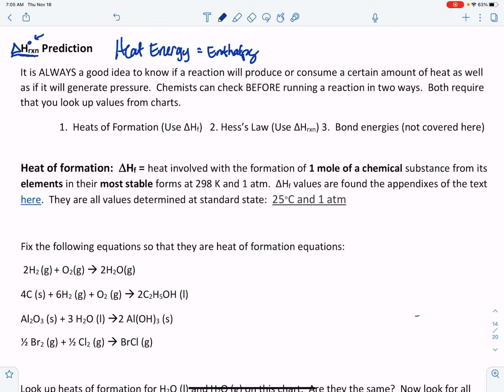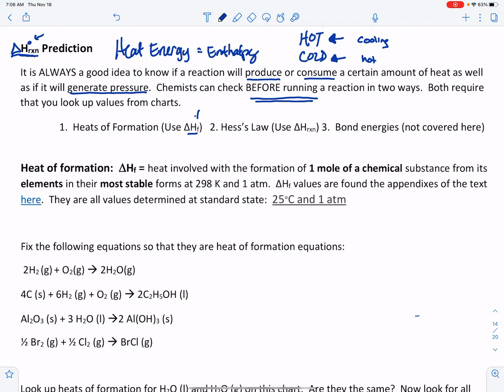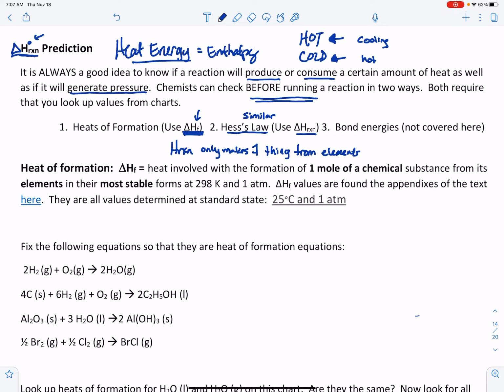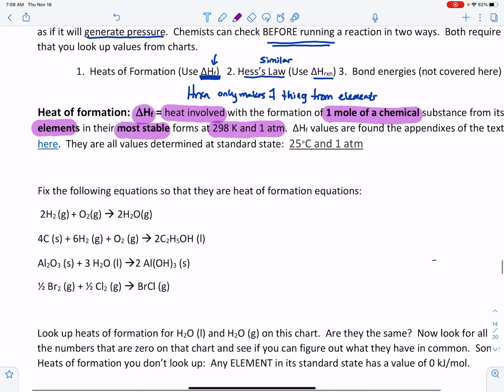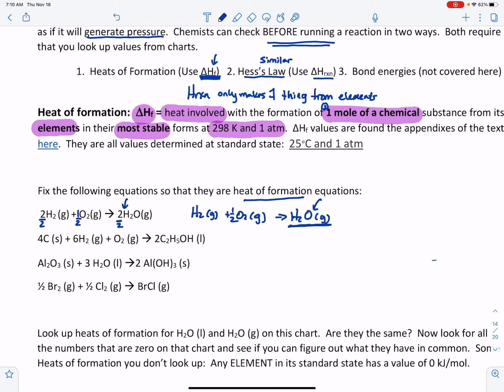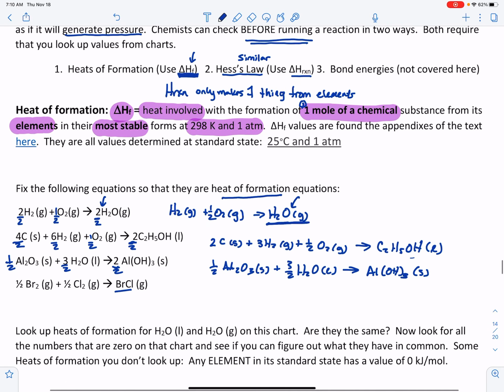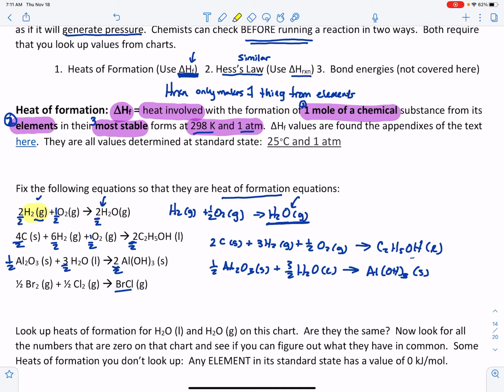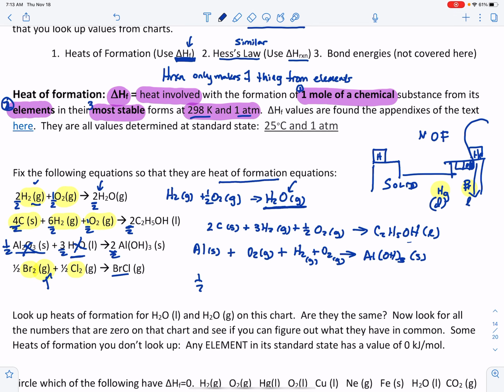Teach: Heats of Formation origination with cc